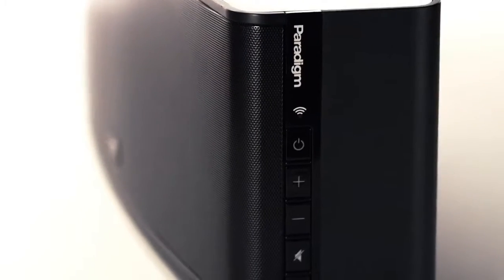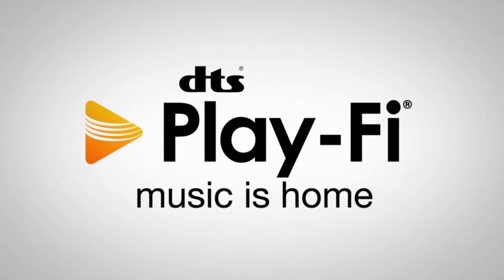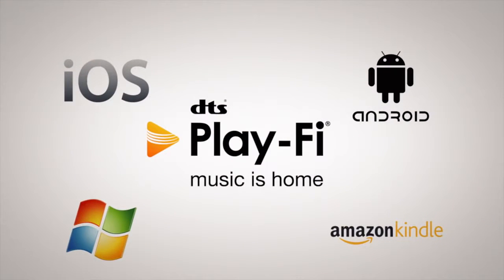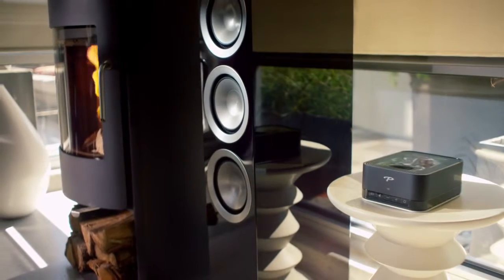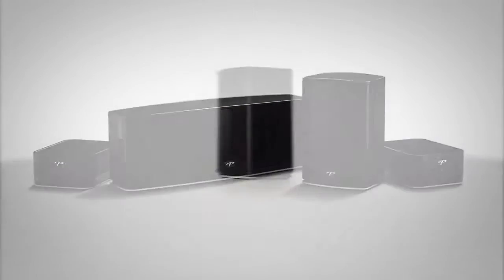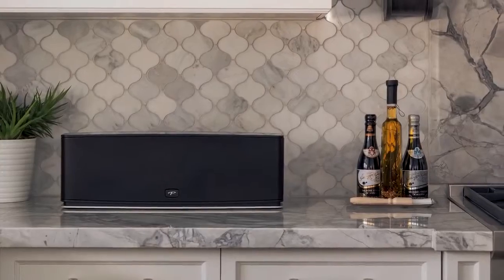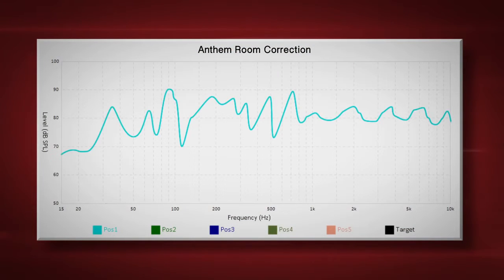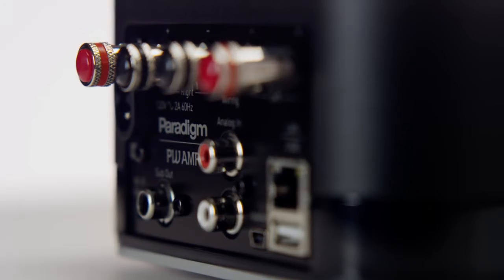Premium Wireless Series Wi Fi Speakers from Paradigm